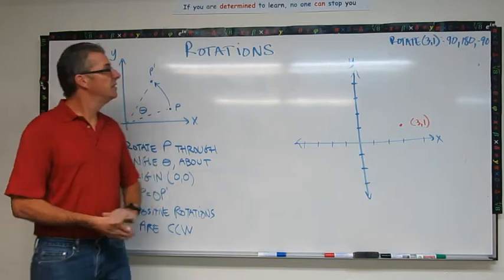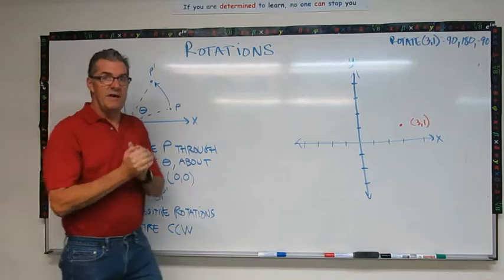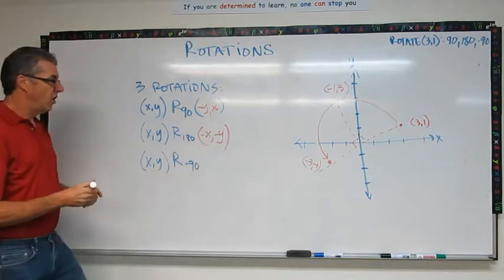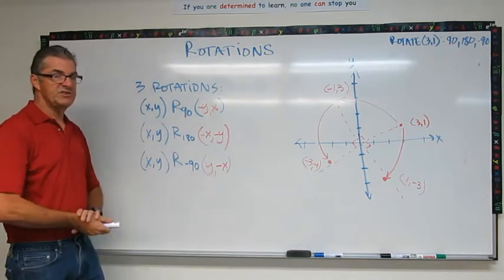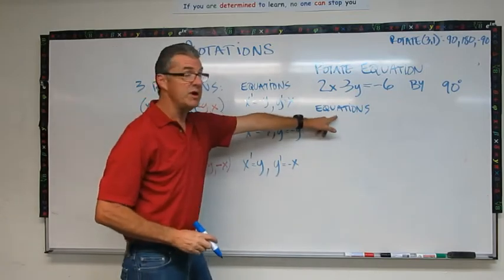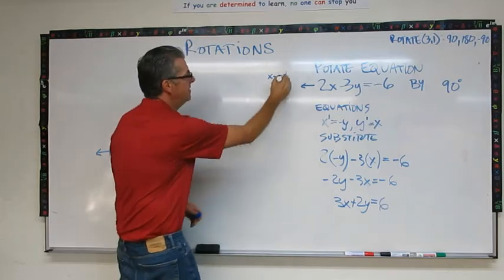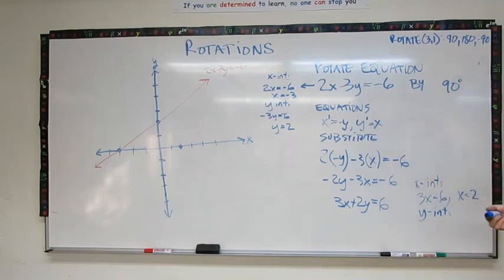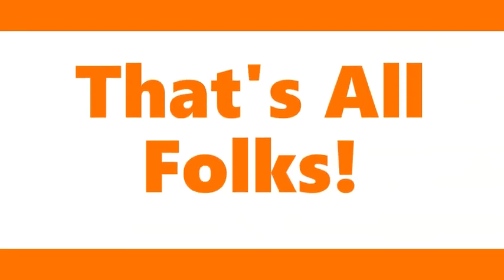Rotating Points and Lines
This video explains how to rotate points and lines on the coordinate plane